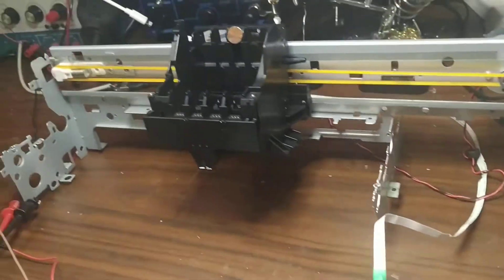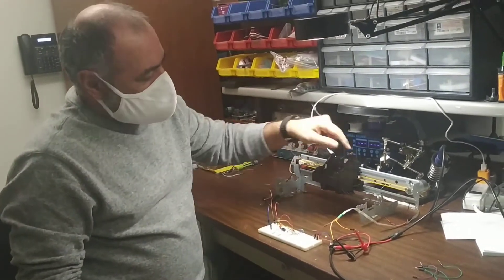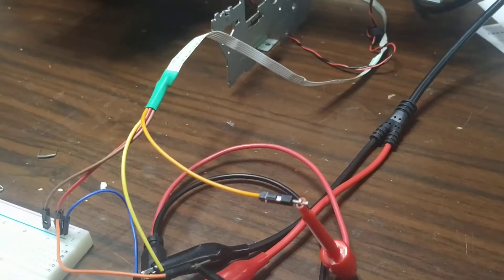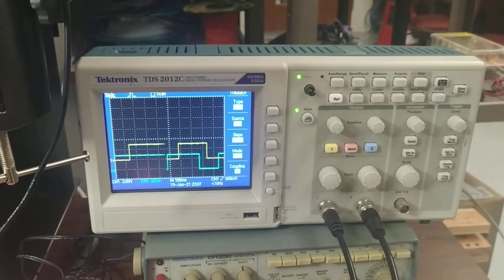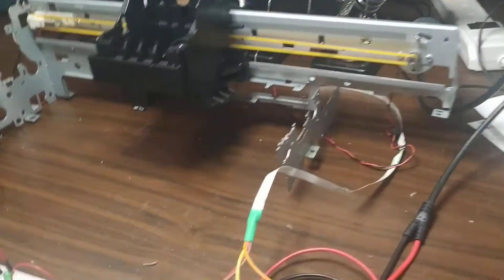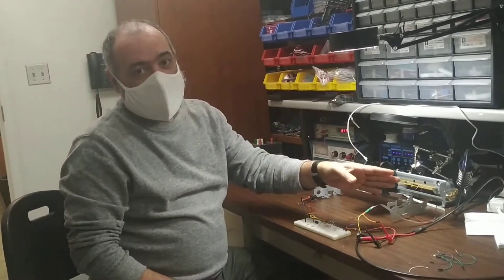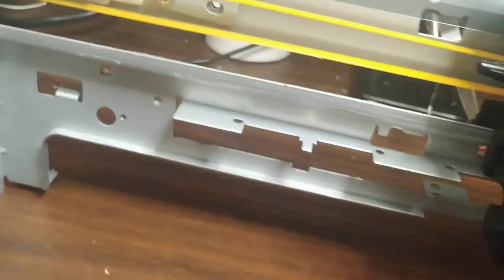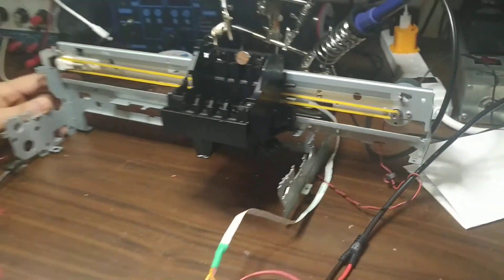Hacking an inkjet printer Part 1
We look at how to use an inkjet printer to control the position of a light detector for out light-diffusion experiment. This is the basic element of the Diode Detector mount. Majid explains the workings of it.
Next we will use a python or Arduino code to control the motor and to interpret the A and B pulses we see on the scope to tell us the position of the printer head.